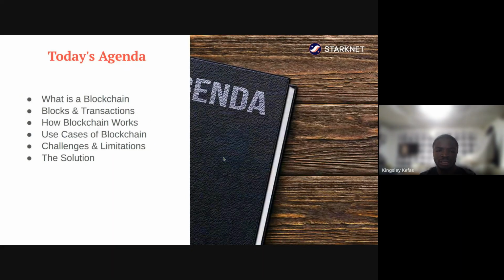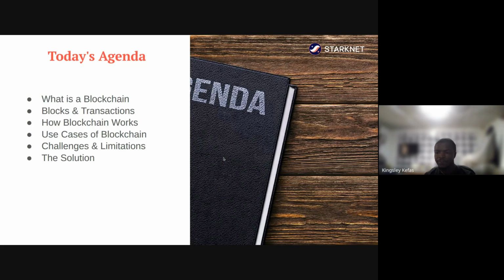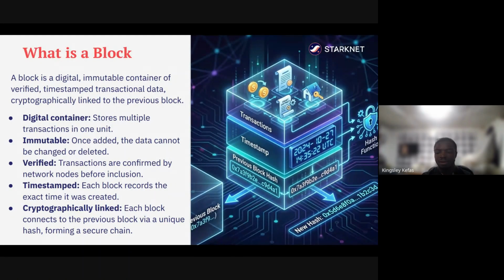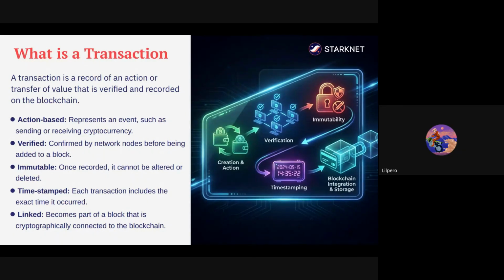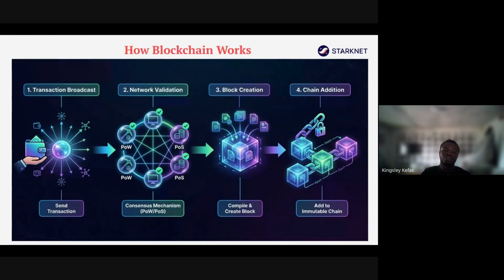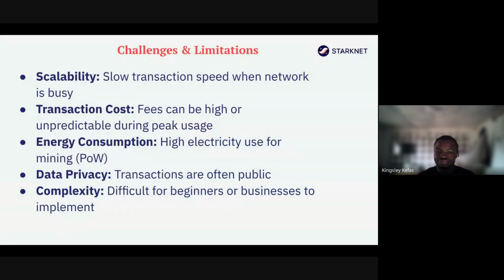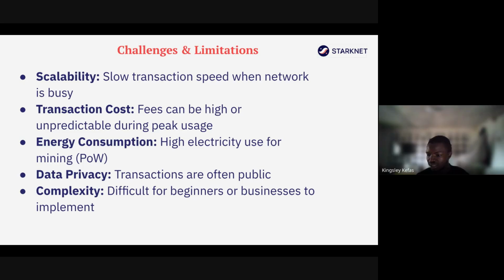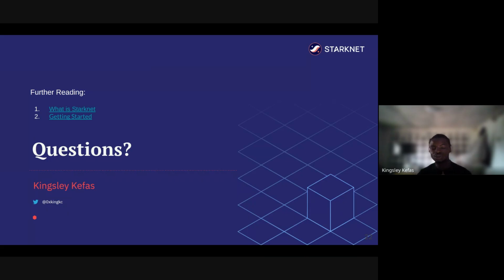Session 0: Blockchain Fundamentals Explained — The Ultimate Beginner Guide (Web3 + Ethereum Basics)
Welcome to Session 0 of our Starknet Developer Series!

In this foundational session, we break down the core blockchain concepts every Starknet, Ethereum, or Web3 developer must understand before writing smart contracts. Whether you're completely new to blockchain or brushing up your fundamentals, this session sets the stage for all future lessons.

You’ll learn:

🔹 What blockchain really is and how it works
🔹 Consensus mechanisms: Proof of Work vs. Proof of Stake
🔹 Wallets, private keys & public keys explained
🔹 Transactions, blocks, and how data is validated
🔹 Smart contracts — what they are and why they matter
🔹 Layer 1 vs Layer 2 blockchains (Ethereum, Starknet, etc.)
🔹 Why scalability matters and how L2s solve it
🔹 Real-world use cases of blockchain technology

⏱️ Session Breakdown

00:00 – Intro
01:28 – Today’s Agenda
02:10 – What is Blockchain
04:52 – How Blocks, Hashes and Transaction Work
09:30 – Distributed Ledger Technology
12:28 – Consensus Mechanisms (PoW vs PoS)
18:42 – Private Keys / Public Keys & Wallets
23:00 – Smart Contracts Explained
27:55 – Ethereum as a Layer 1
31:44 – Layer 2s & Why They Exist
35:31 – The Blockchain Trilemma
39:53 – Real-world Blockchain Applications
45:33 – Real-world Blockchain
46:14 – What is a Transaction
49:31 – Questions
52:37 – How Blockchain Works
1:14:25 – Use Cases of Blockchain
1:30:44 – Challenges & Limitations of Blockchain
1:43:29 – Any Solution to these Challenges?
1:52:40 – End – Questions?

This session gives you the essential foundation needed to confidently continue into Cairo programming, Starknet development, and building decentralized applications.